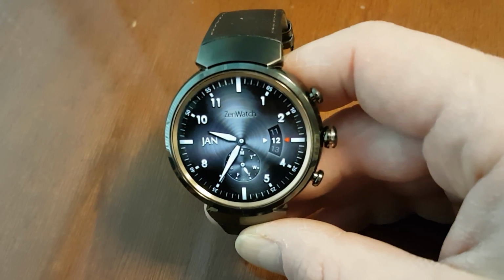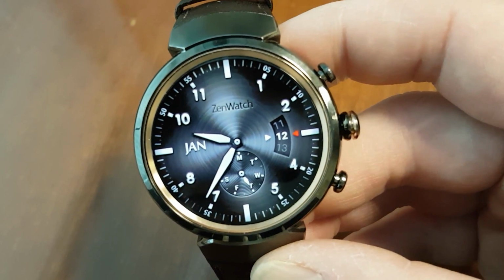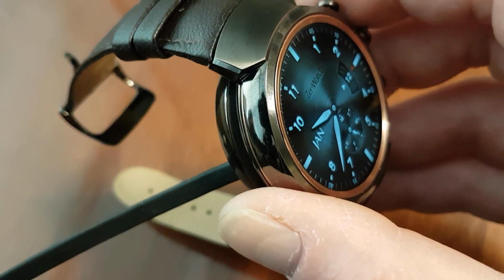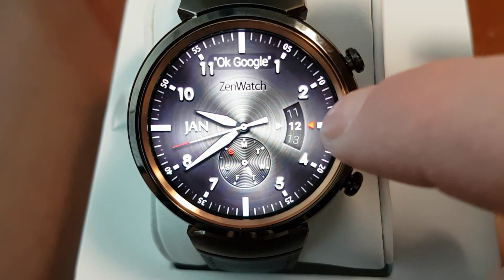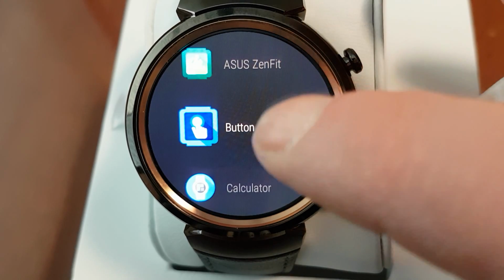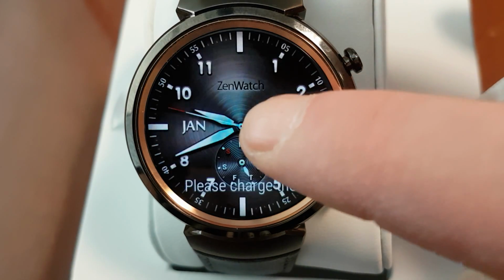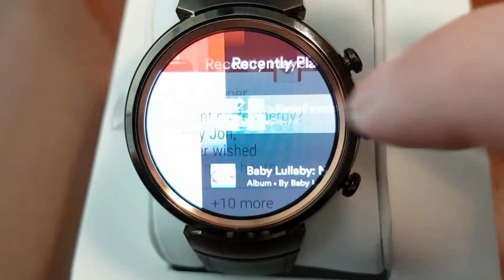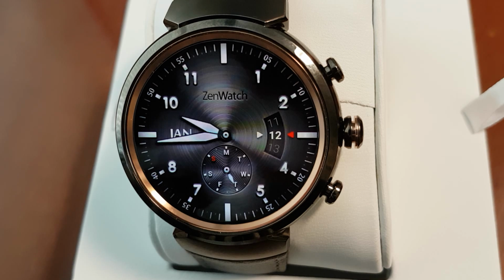ASUS ZenWatch 3 Review: Low Price... Is it still good?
Super sweet for the money!!

Seriously, the ZenWatch 3 is priced at the lower end of the price spectrum for smartwatches yet this watch looks great and functions well.

Sure, it doesn't have a heart rate monitor or GPS, but then it's less than 1/2 the cost of many smartwatches that do.

In all other respects, this watch performs well, looks good and in fact has 2 features that make it stand out.

First, it has an almost smudge-proof glass.  I own a lot of smartwatches and this one does not smudge.

Second, the battery on this watch is great.  You can charge it to 60% in 15 minutes (and yes, it actually does), which is super convenient.  Moreover, you can quickly put it on battery saving mode (called Eco Mode) by pushing the bottom button.

That all said, it's Android Wear, which isn't the greatest smartwatch operating system.  Yes, there are loads of apps available, but it's a bit sticky and the user interface is just okay.

The design is the design. You might like it or not.  I like it, but not as much as some other smartwatches.  That said, I do wear this watch sometimes for something different.

Overall:  good value for money.